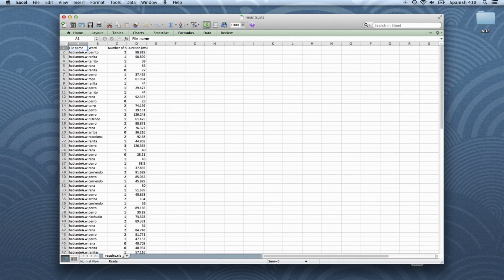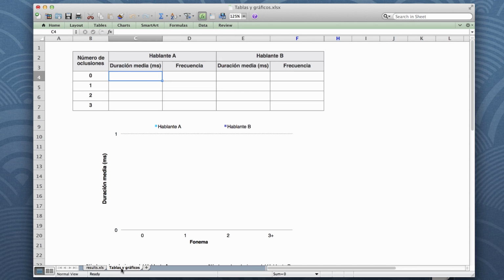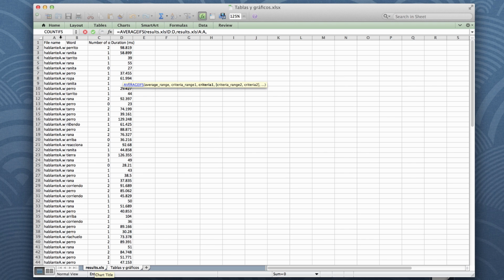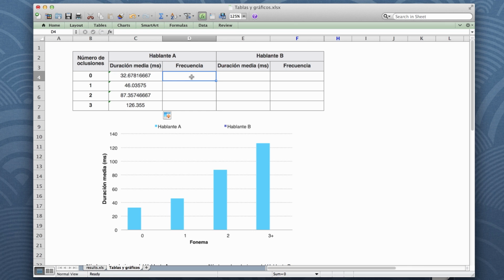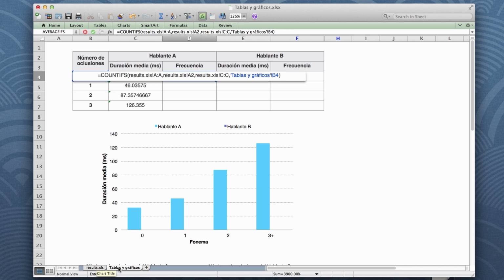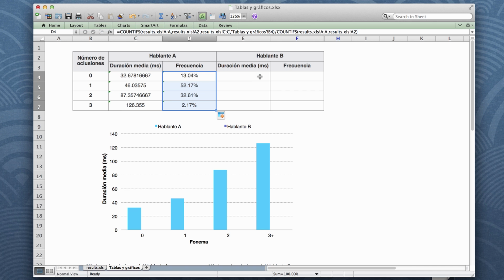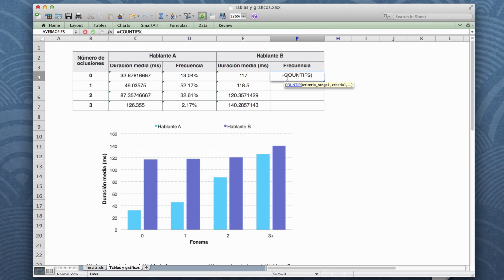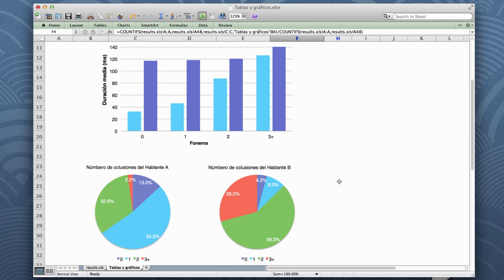AD2-3: Occlusions Charts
Spanish 410: Occlusions Chart

Contents:
0:40 Copying results
1:05 Average duration for Speaker A
2:59 Frequency for Speaker A
5:06 Average duration for Speaker B
6:07 Frequency for Speaker B